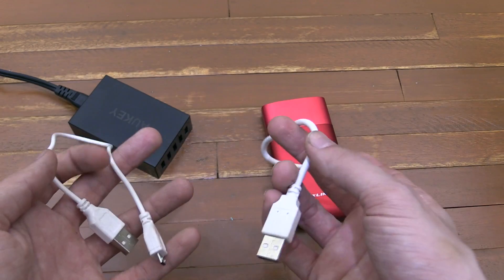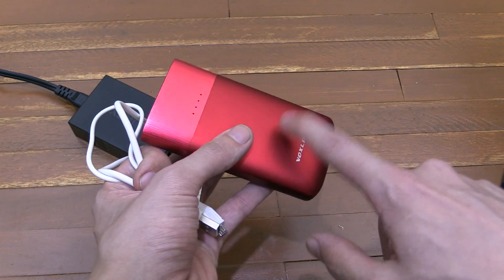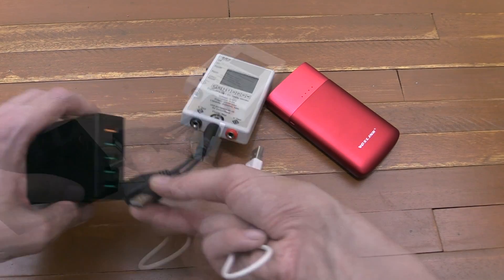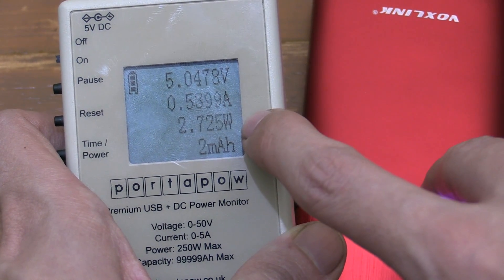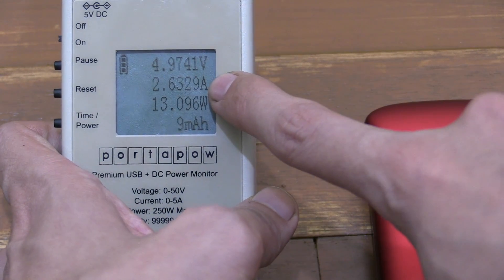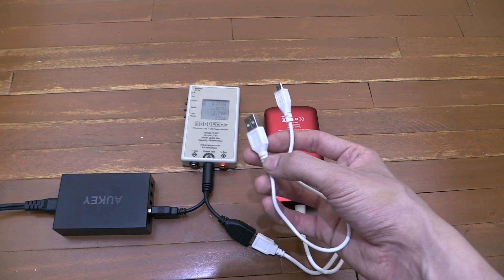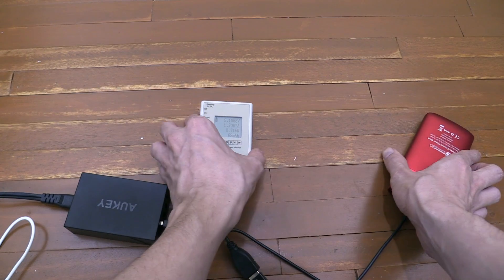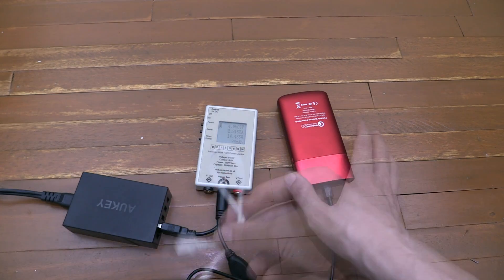Does USB cable quality matter?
Is there any difference in an official cable from a good brand and a cheap $1 cable from the local cheap Chinese shop?

I compare three micro usb cables against each other. One of them came with a $2 powerbank, the other came with my high quality VOXLINK powerbank and the other came from a Flir thermal camera.

When compared using my portapow USB watt meter, you can see that the cheap cable charges my powerbank at only 2.7 watts while the other two higher quality cables charge the power bank at over 13 watts. That's a significant difference and will result in many hours being saved when charging a large powerbank or a phone with a sizable battery.

Of course charging a battery faster will reduce it's life. So for some people, a slower overnight charge might be preferred over a high current charge that completes in a significantly shorter time.